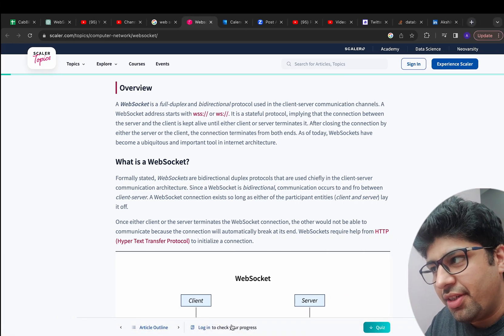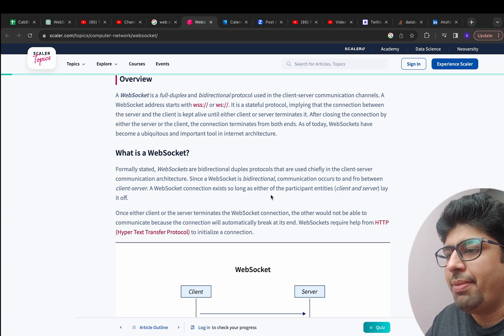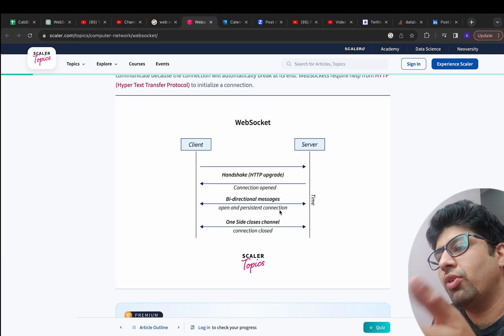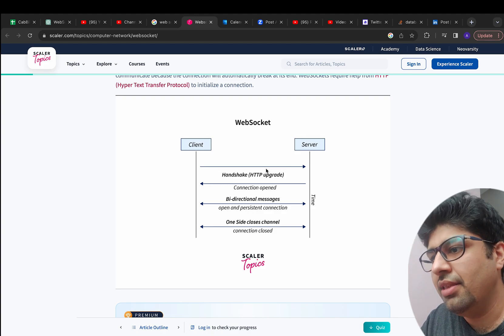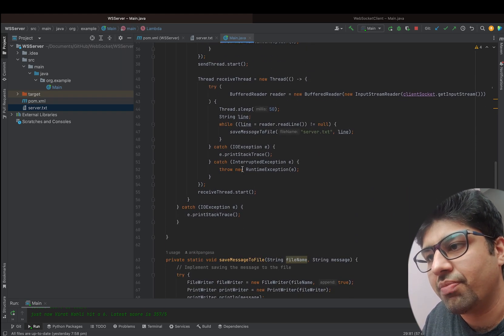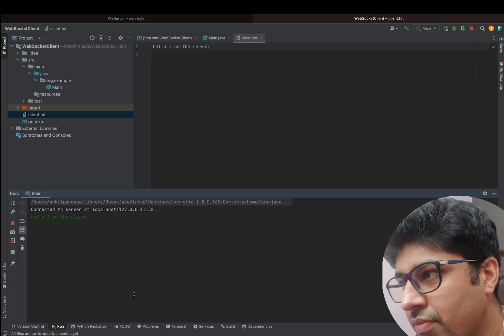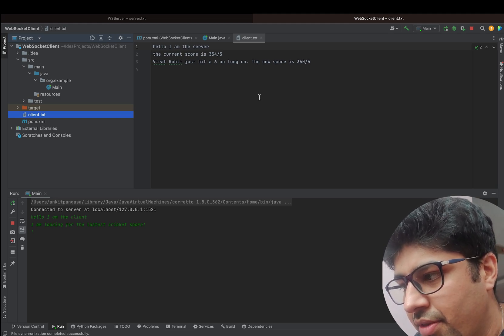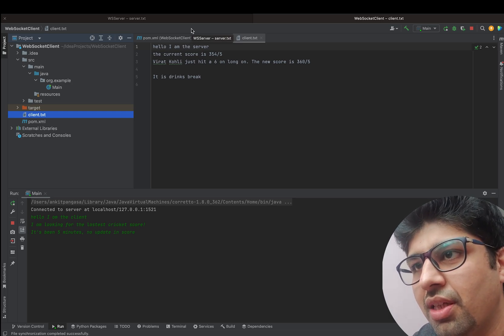WebSocket Explained: Real-time Communication in Distributed Systems - Tutorial with Implementation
In this video, we dive deep into the world of WebSockets, a powerful protocol that enables real-time communication in distributed systems. WebSockets have become a fundamental technology for building interactive and dynamic web applications, messaging systems, and more.

🔗 Timestamps:
0:00 Introduction
0:09 What are WebSockets?
3:05 Use Cases and Applications
3:45 WebSocket vs. Traditional HTTP
4:43 Demo: Bidirectional Communication
6:29 Code in Action
14:15 Conclusion and Takeaways
In the implementation section, we'll walk through a practical example of setting up a WebSocket server and client in [programming language/platform]. You'll learn how to establish connections, send messages, and handle real-time updates using this efficient communication method.

Whether you're a web developer, software engineer, or anyone interested in building interactive applications, this tutorial will provide you with a solid understanding of WebSockets and how to integrate them into your projects.